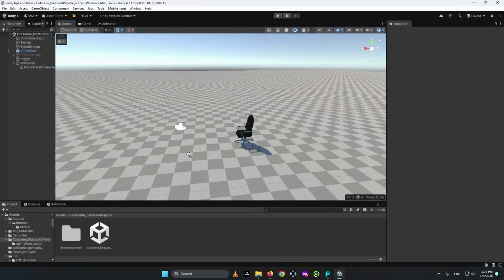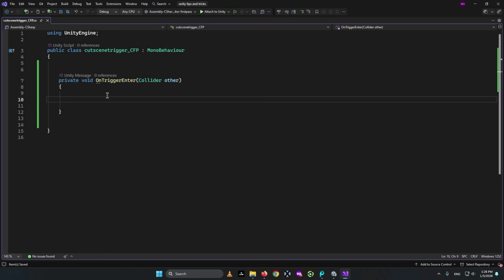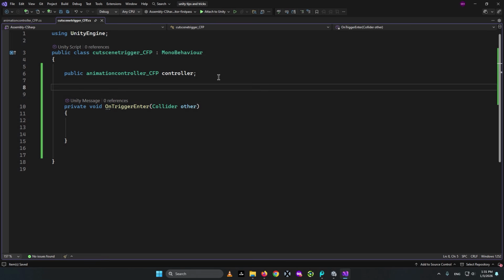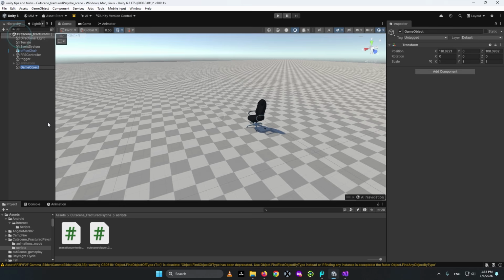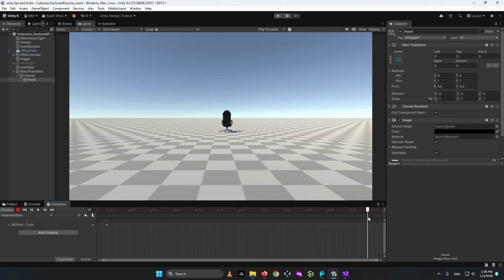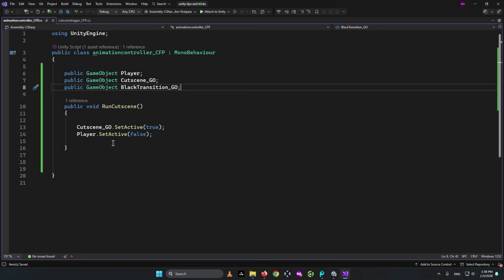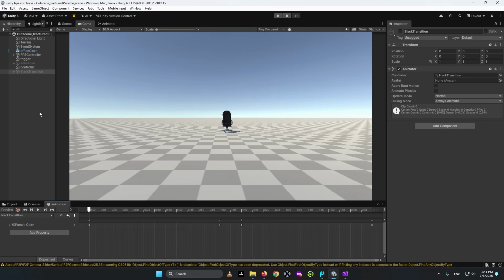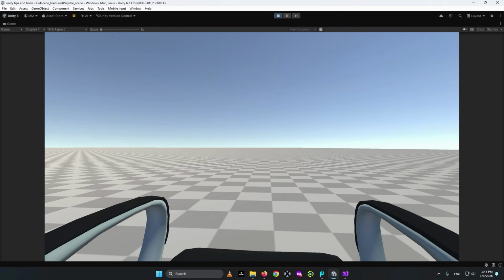How I Made Cutscenes for My Game Fractured Psyche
Master the art of the cinematic.
In this video, I’m breaking down the exact workflow I used to create the psychological, immersive cutscenes in my game, Fractured Psyche. Whether you're building a horror game or a narrative-driven RPG, these Unity tools are your best friends.